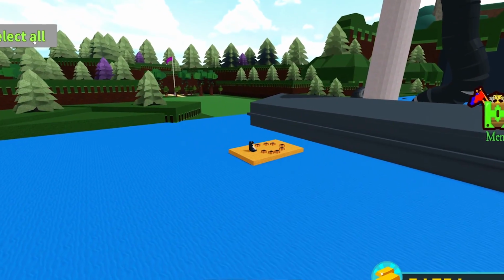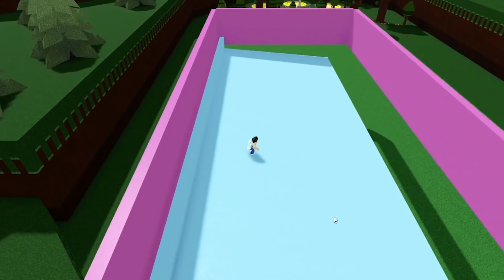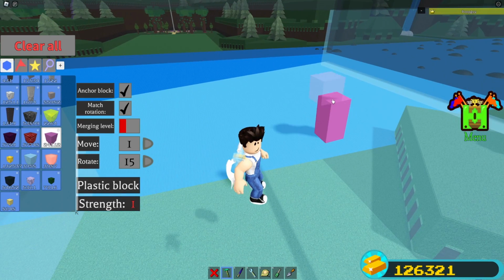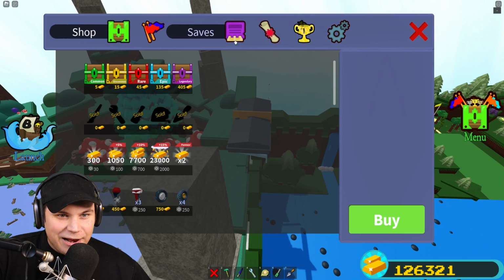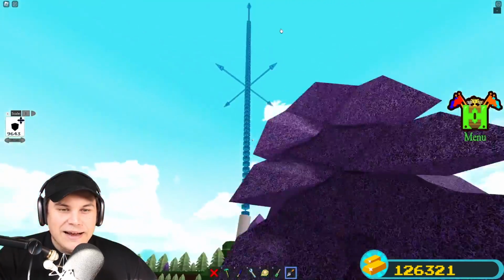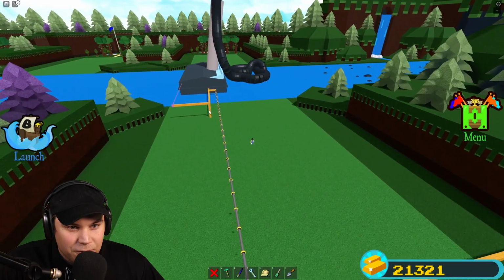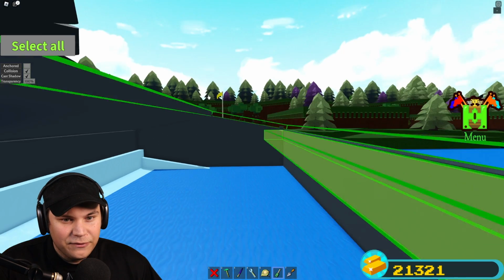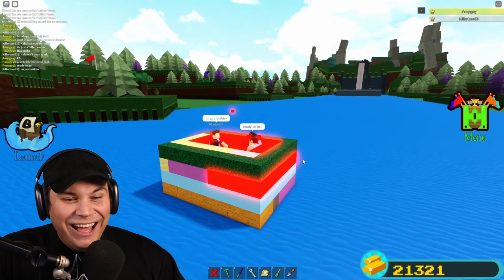GIANT WORKING VACUUM CLEANER 💨 (They Got MAD) Build a boat!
TODAY I BUILD A GIANT WORKING VACUUM CLEANER IN BUILD A BOAT!